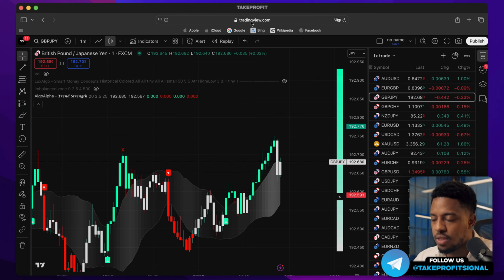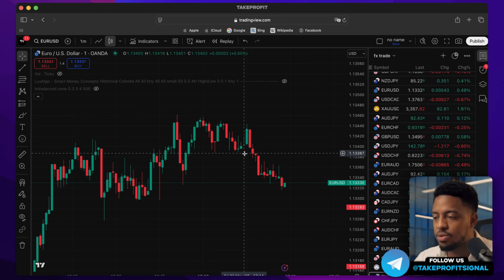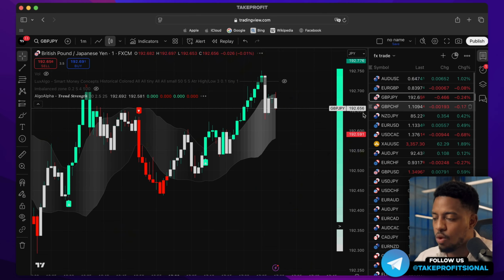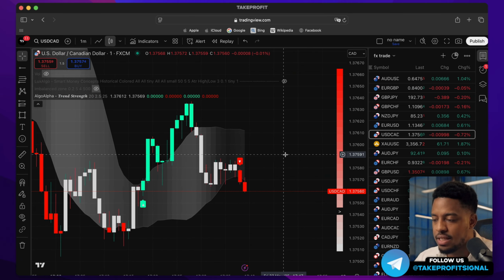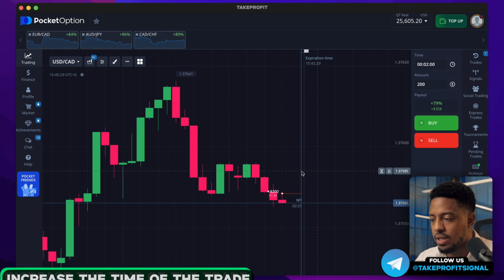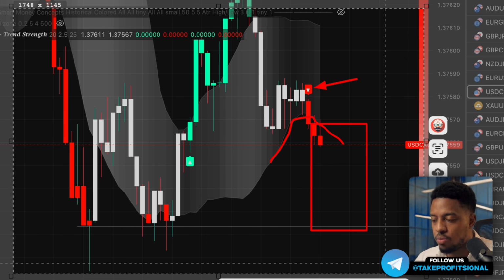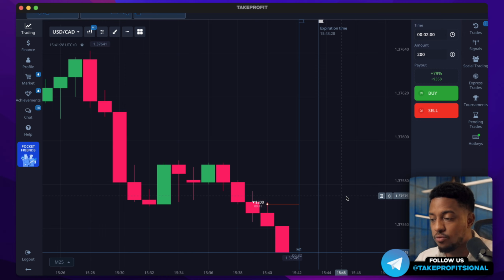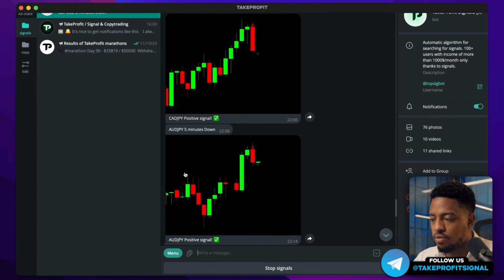Why This One Indicator Feels Like Cheating (12/13 WIN)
Live session: Underrated TradingView indicator (by AlgoAlpha) delivered 12 wins out of 13 trades on Pocket Option — over $1000 profit in one sitting! Watch how gray zone breakouts + support/resistance levels create high-probability entries that feel almost unfair.

Join my TG Blog (Link in Comments)

Setup: Add non-OTC Forex pairs on TradingView, load Trend Strange Signals, sync to Pocket Option for 2-min expiries. See real trades: breakouts, robot signal copies, clean moves without interfering levels.
Perfect for 2026 Pocket Option trading — simple, reliable, high win-rate edge.

Timestamps :

00:00 – Intro: The "never fail" indicator
00:25 – Setup: TradingView + Pocket Option + Trend Strange Signals
02:30 – First win: +$316 on breakout
02:39 – Gray zone explained (boundaries & signals)
03:41 – Robot activation + signals
04:24 – Downside robot signal (2-min)
05:11 – Core: Zone breakouts + clean levels
06:12 – 5-min robot copy + final wins
07:02 – Recap: 12/13 wins, $1000+

Why This One Indicator Feels Like Cheating on Pocket Option (12/13 WIN)